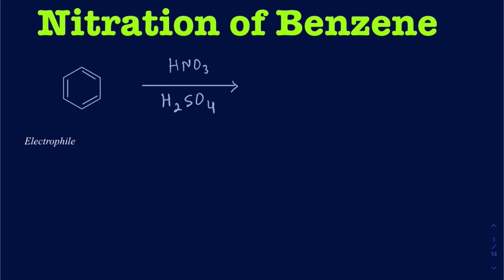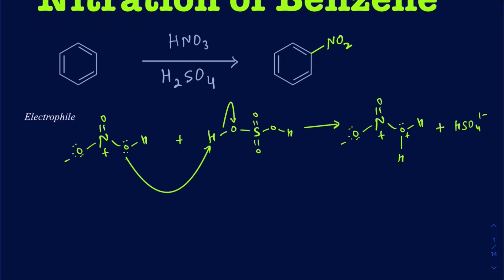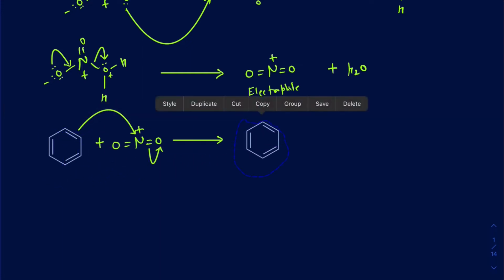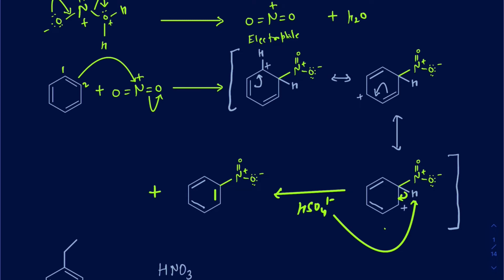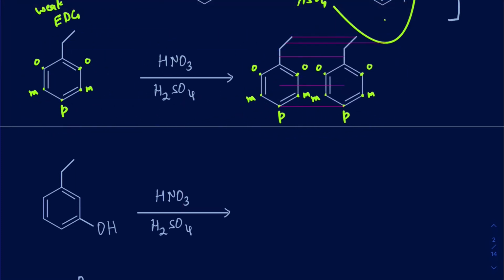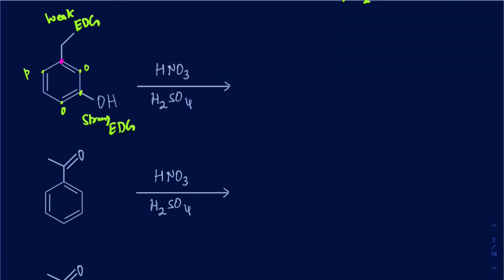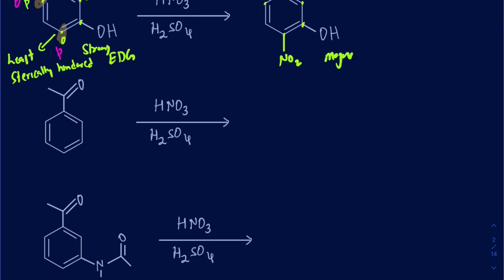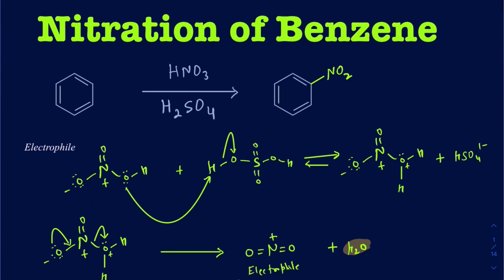Nitration of aromatic compounds with mechanism and in the presence of other substituents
Nitration of benzene with mechanism